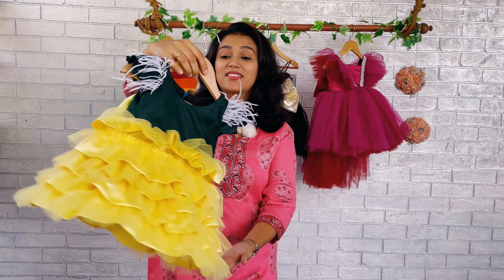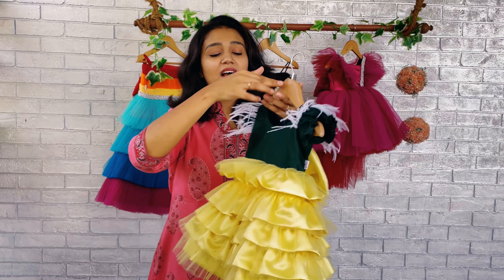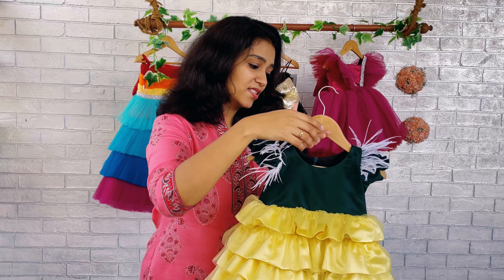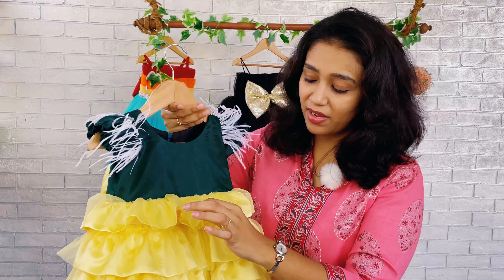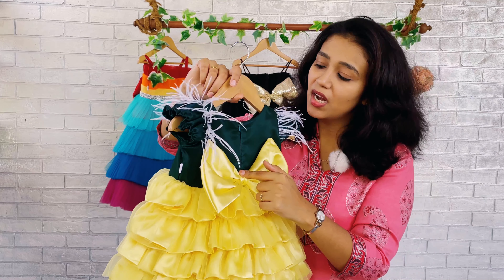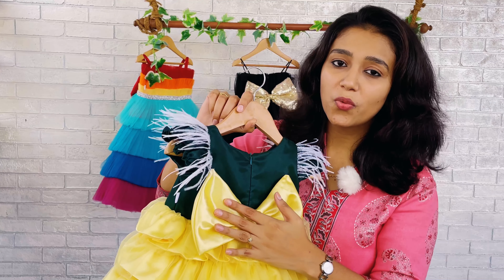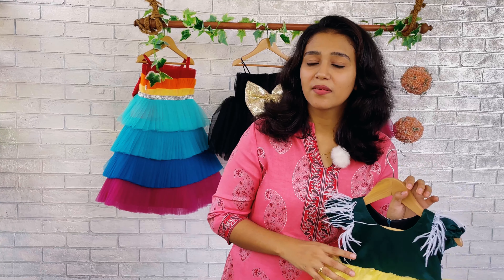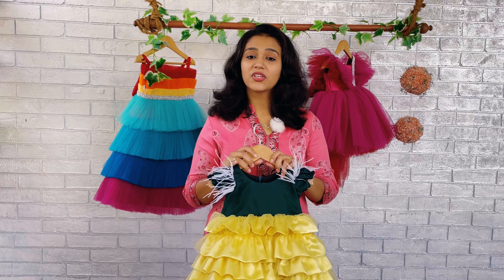BT574 OSTRICH FEATHER FROCK